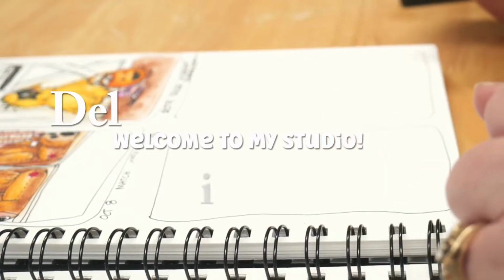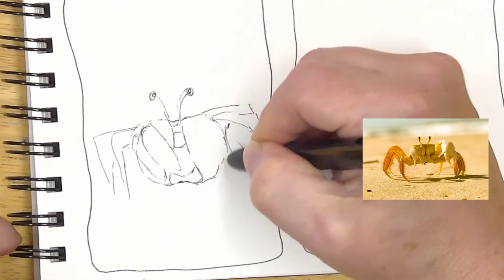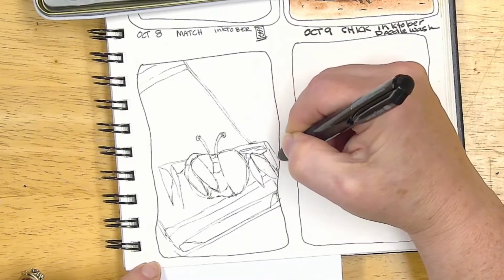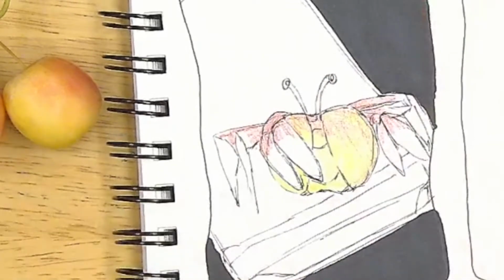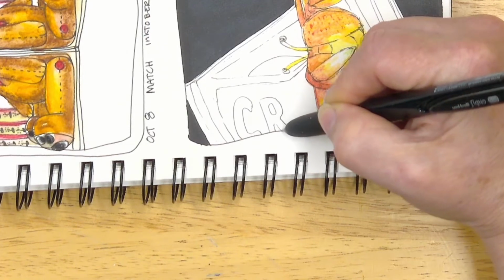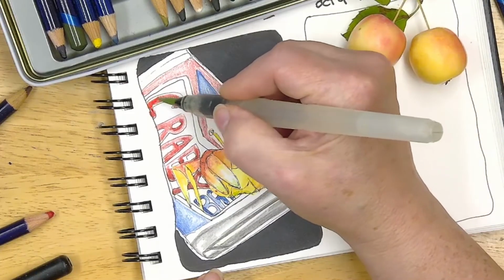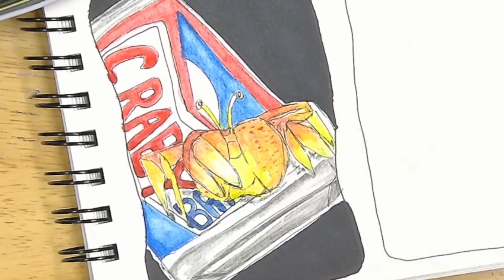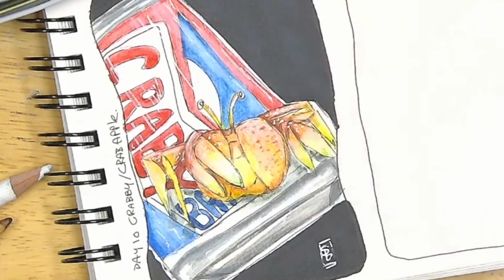How to Draw a Crabby Crabapple Illustration - Process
I'm in the studio building a character for a little Inktober Illustration. This is for Day 10 of Inktober 2022 the prompt is Crabby. There's another prompt list that I'm using It is the DoodlewashOctober2022. This second prompt list has some alternative prompts that expand the Inktober list. Come hang out with me and have some fun.

I'm drawing right in with a pen - the Uniball Signo RT1
Coloring with the Derwent Inktense Pencils
in a Stillman and Birn Zeta Series Sketchbook
I do use a little bit of a Prismacolor Premier White Pencil
and so hints of the Uniball Signo UMN-153 White Pen